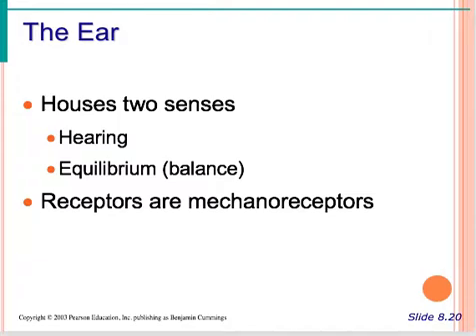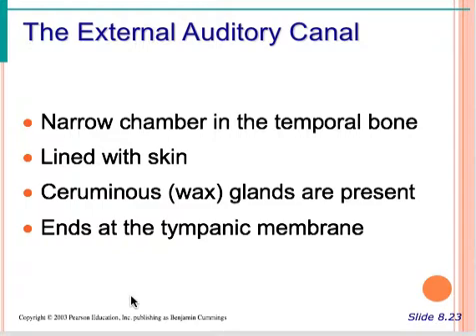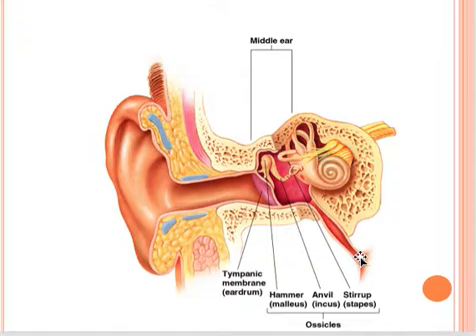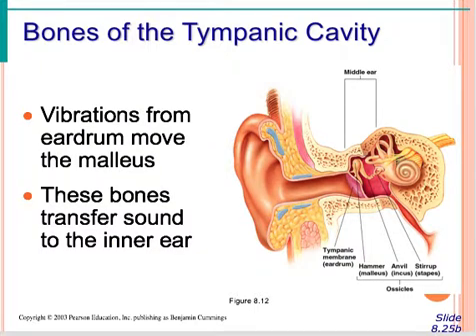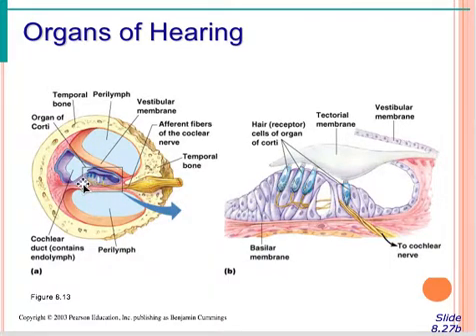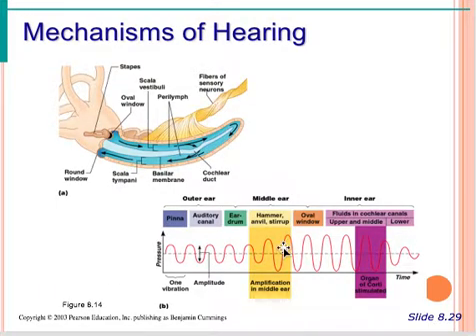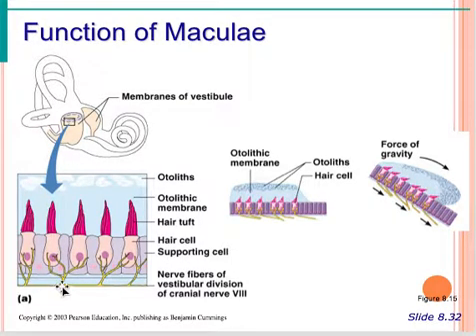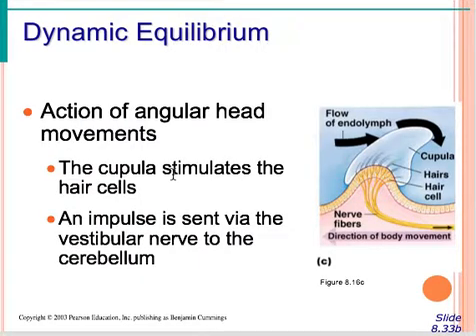hearing and the ear